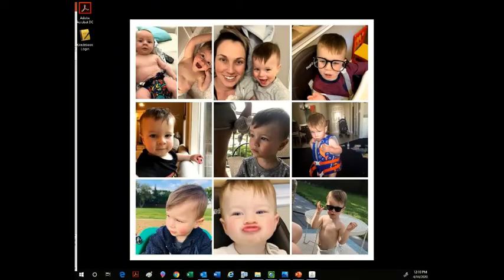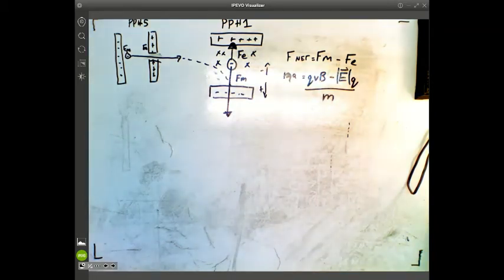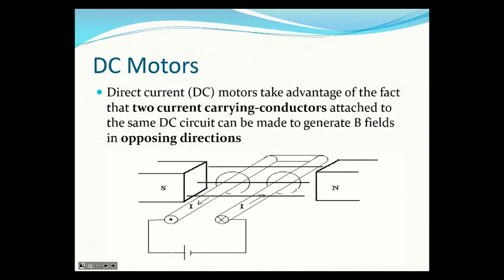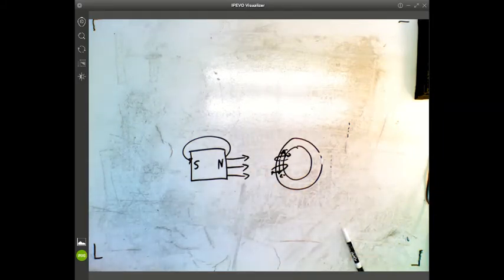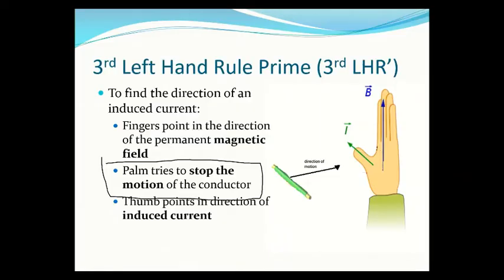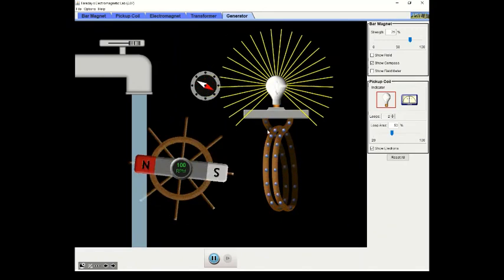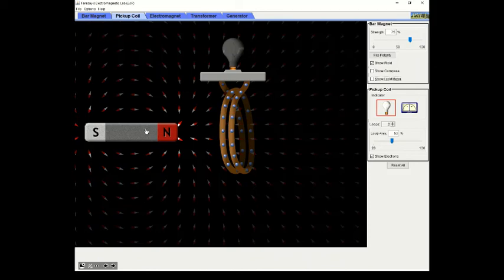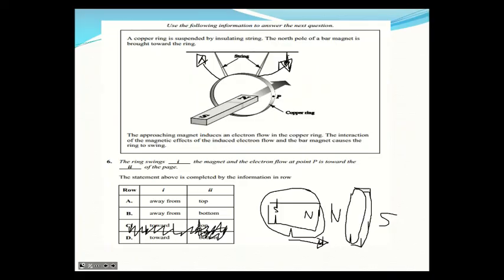10 Lenz's Law